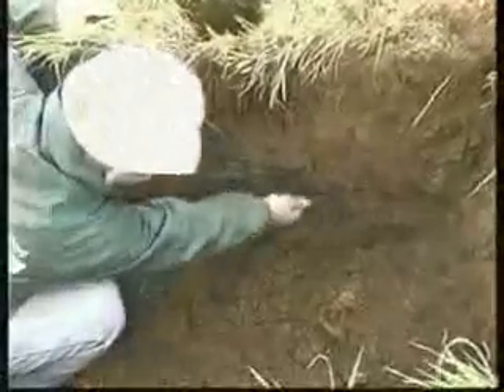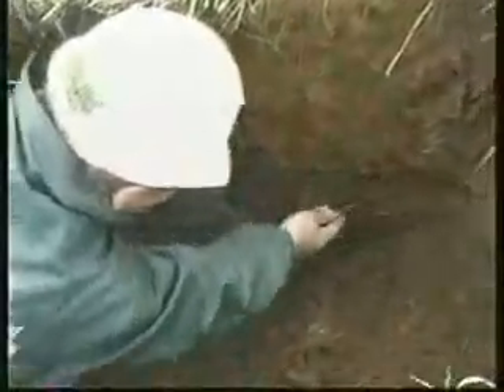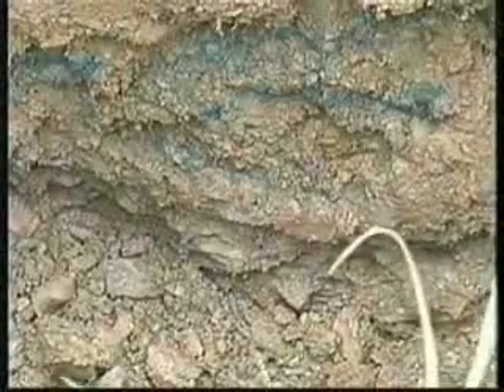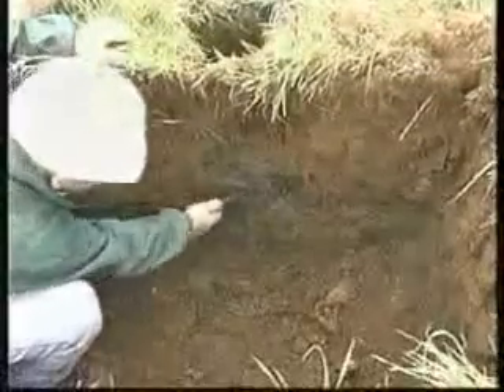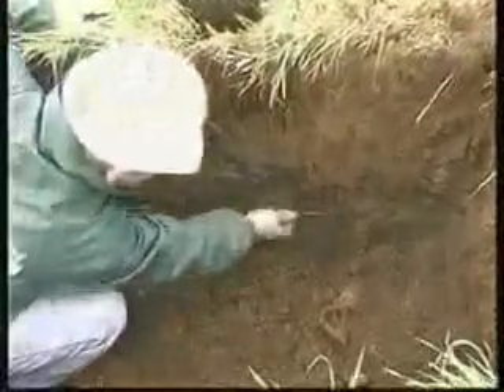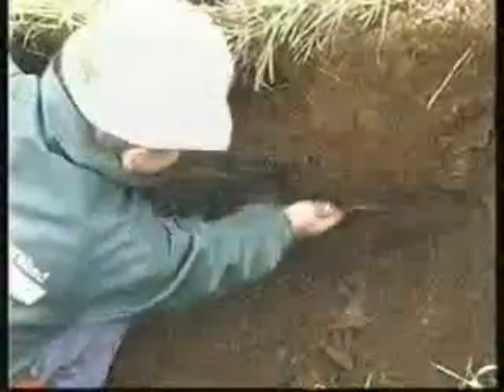Glacial Till 2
Path: pfweb/educators/intro/videoclips/video_soils/glacial till2